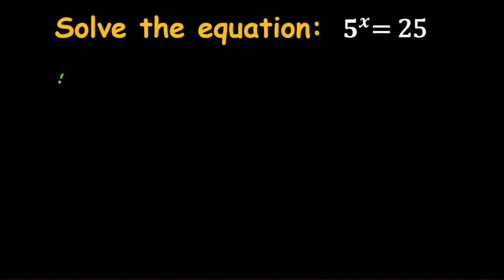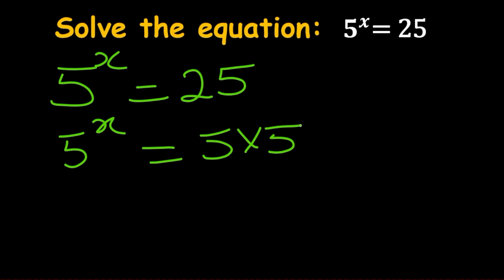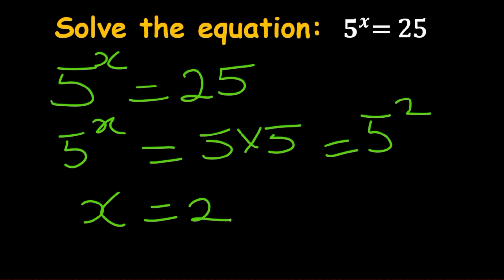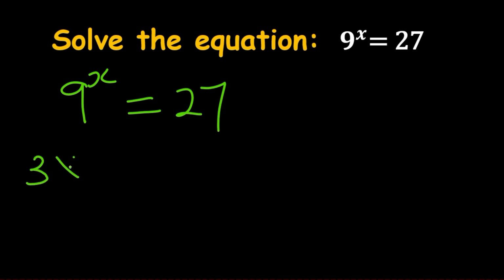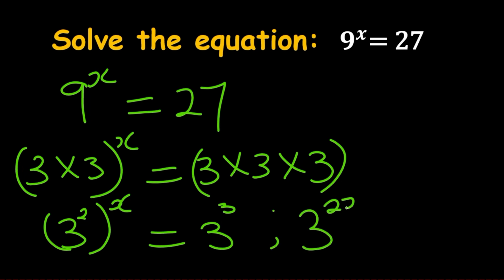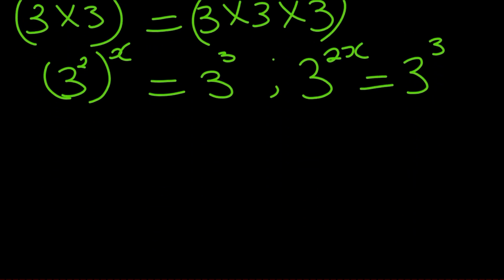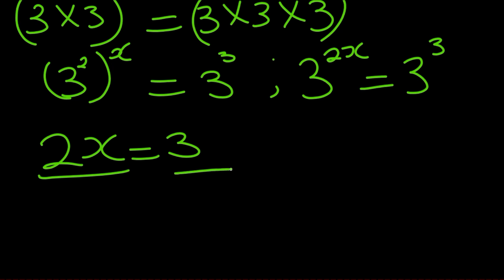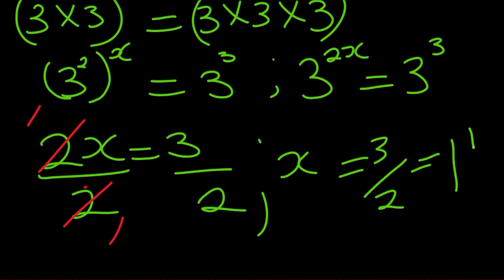LAWS OF INDICES | HOW TO SOLVE THE EQUATION 5^x=25 & 9^x=27 (STEP BY STEP)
👉 HOW TO SOLVE THE EQUATION 5^x=25 & 9^x=27  (STEP BY STEP | SIMPLE EQUATIONS | INDICES)

Learning Outcome:
The viewer should be able to:
✅ Solve Simple Equations involving Fractions
✅ Solve Simple Equations containing Indices
✅ Simplify expressions that contain Products of Indices and Fractional Indices

@EVERYDAYARITHMETIC playlists comprise of:
✅ Mathematics Shorts